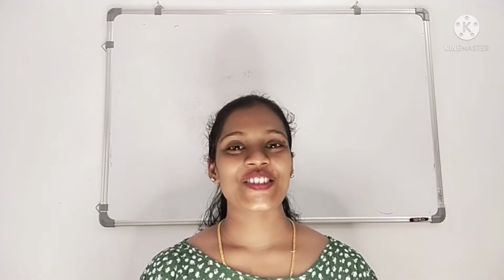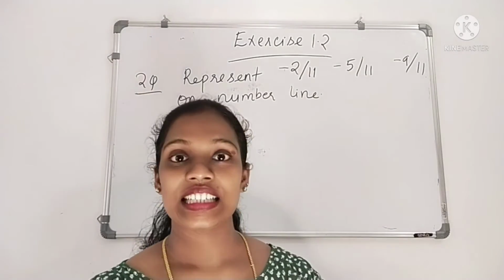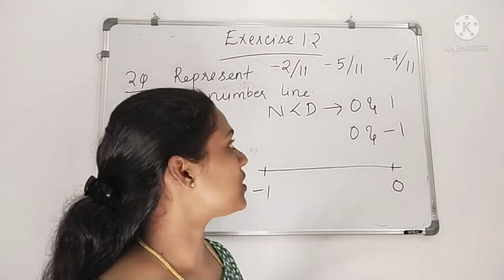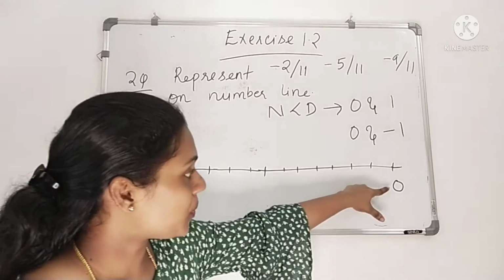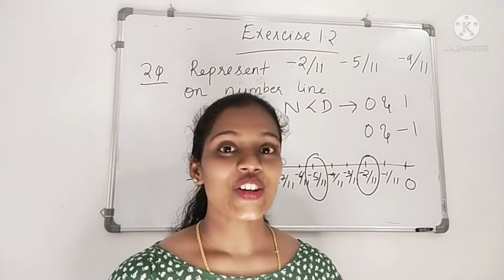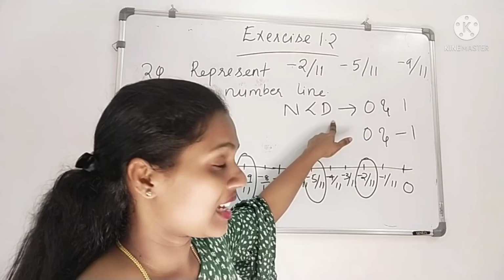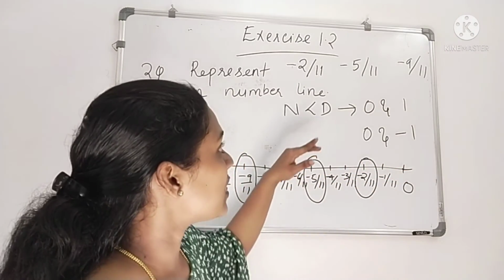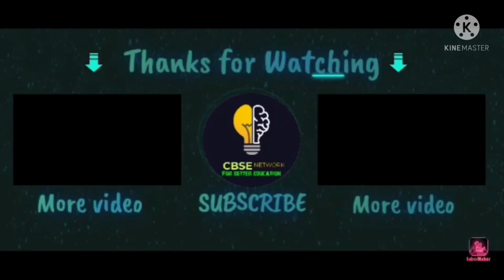Q.2//Exercise 1.2//Rational Number//Class 8